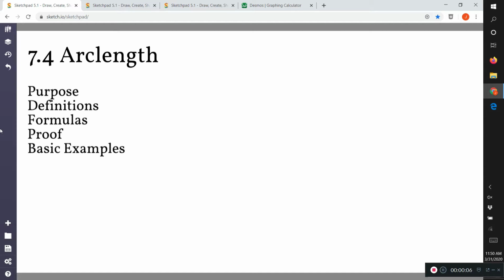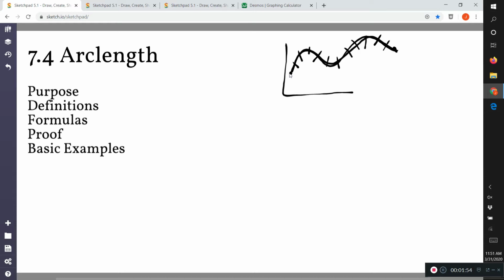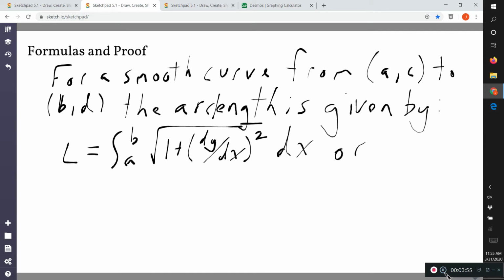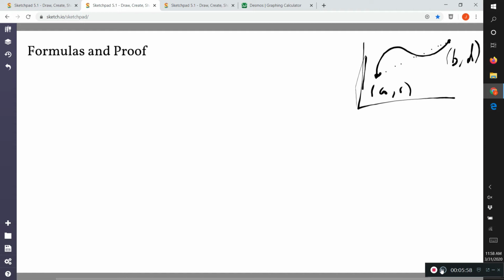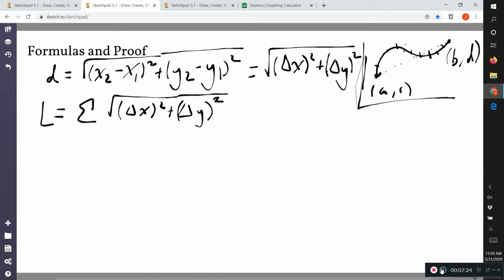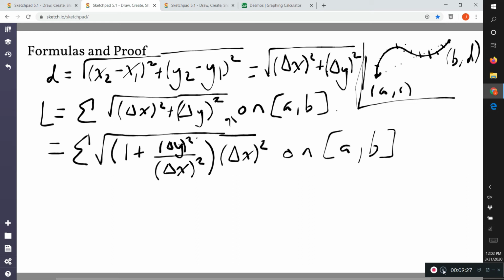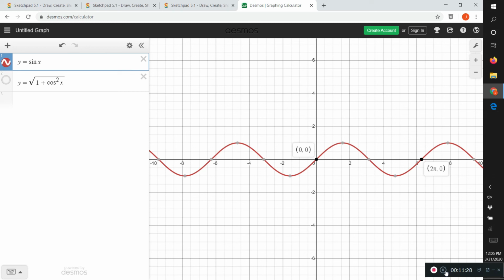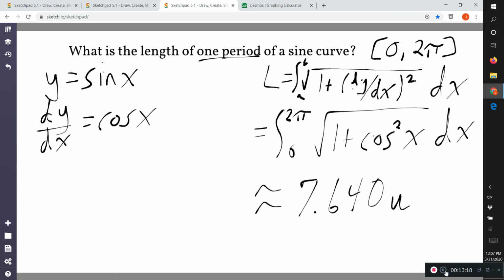Arclength Introduction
This video will go over the definitions, formulas and proofs associated with arclength in calculus.